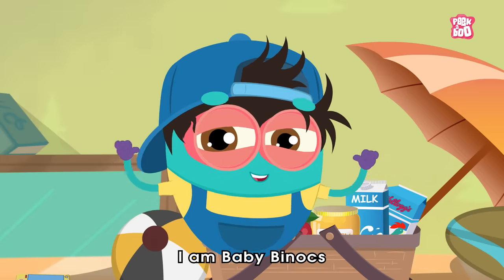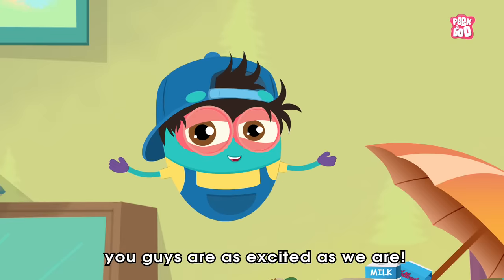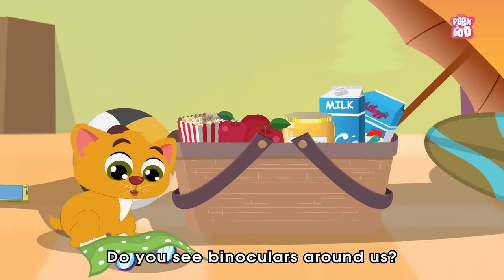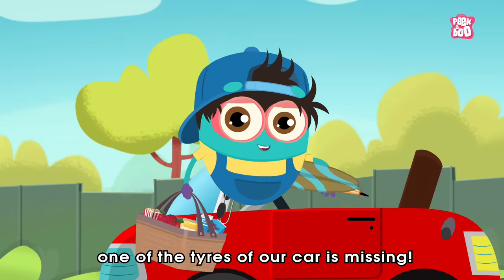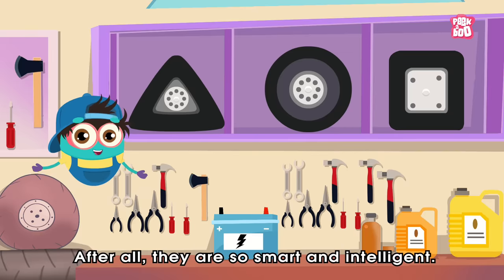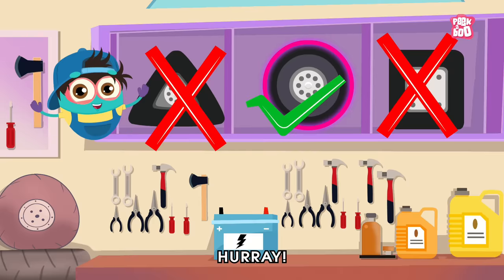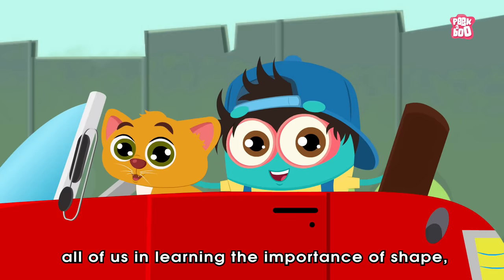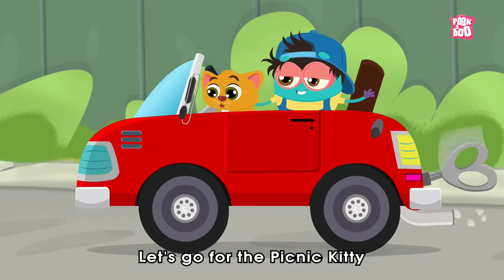Learning Shapes With Baby Binocs | The Baby Binocs Show |Best Learning Videos For Kids|Peekaboo Kidz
Hey Friends! Meet our Cutsie wootsie Baby Binocs, who Zooms In and around different situations and from that, helps you to learn various topics like Shapes, Numbers, Alphabets and much much much more. So do you wanna be friends with Baby Binocs? Every Wednesday only on your favorite channel Peekaboo Kidz!

Credits -
Voice of Dr. Binocs - Nitu Chaudhry
Creative Head/Directed by Nitin Navale
Written By-Nitin Navale/  Rahul Kanade